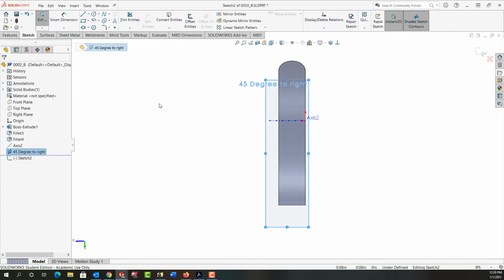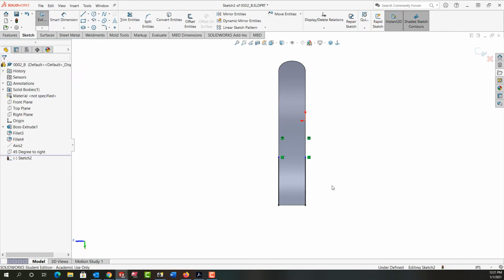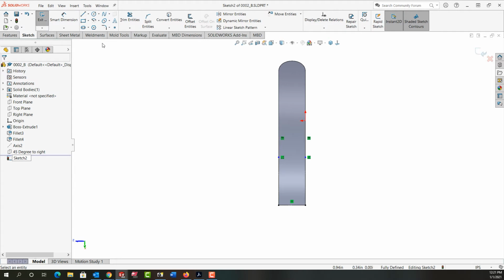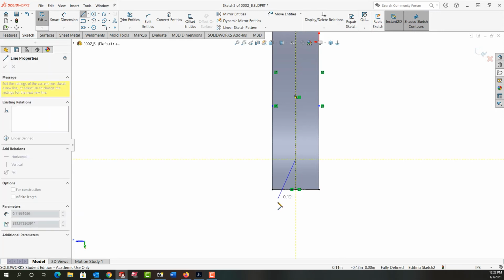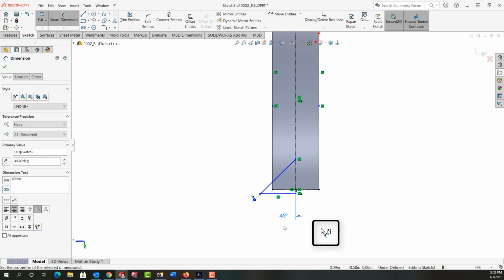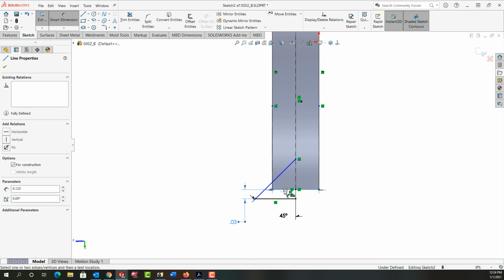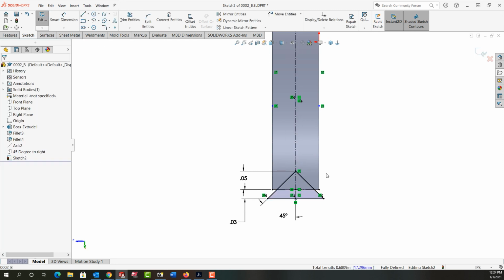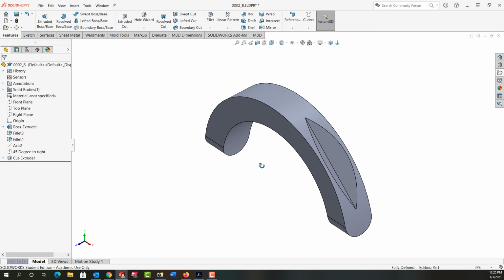Extrude Cut Notch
In this video I demonstrate how to make an extrude cut feature.
00:00 Intro
00:10 Extrude cut sketch plane
00:25 Extrude cut
00:59 Hide plane and axis
01:10 Convert entities
01:35 On edge relationship
01:59 Change to construction geometry
03:10 Angle dimension
04:20 Mirror sketch
04:52 Exit sketch
05:03 Through all, both directions